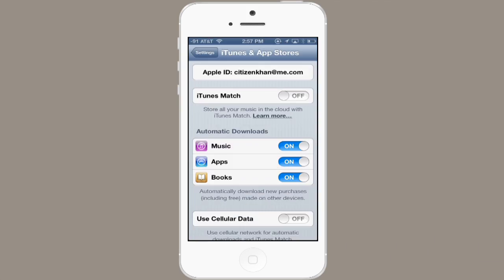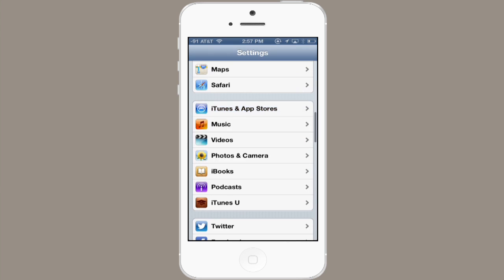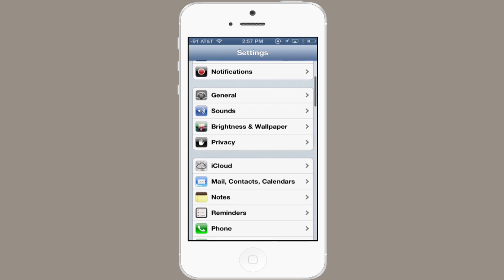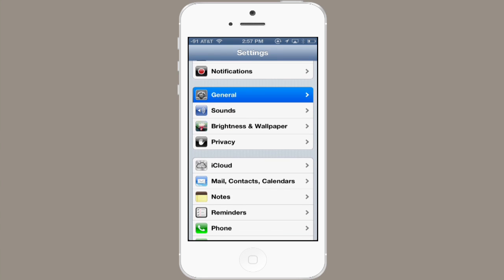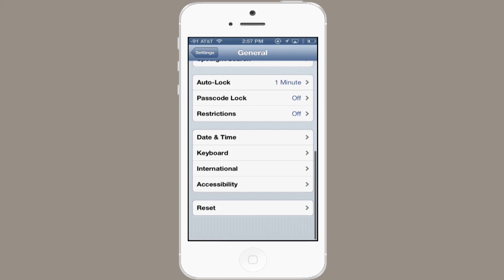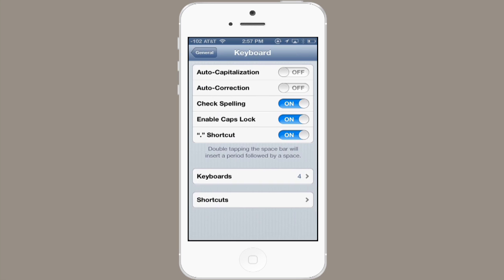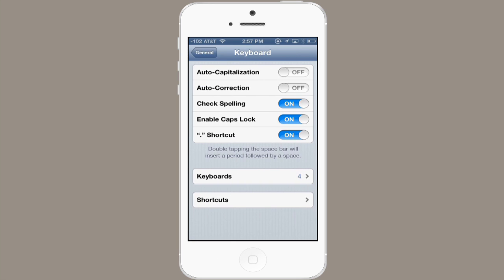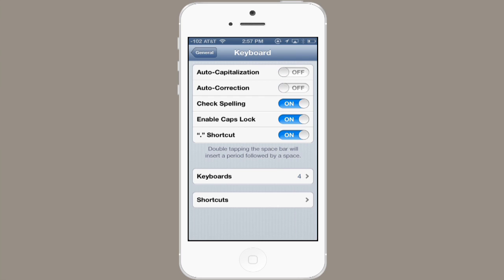How to Remove the Intelligent Keyboard on an iPhone : Tech Yeah!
Removing the intelligent keyboard on an iPhone is something that you can easily do right from the "Settings" application. Remove the intelligent keyboard on an iPhone with help from an expert for Apple retail in this free video clip.